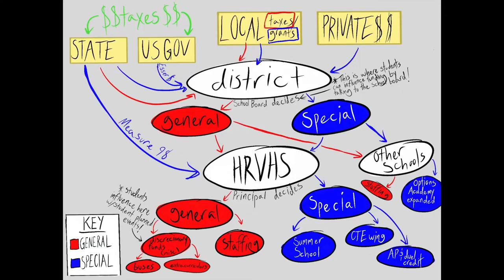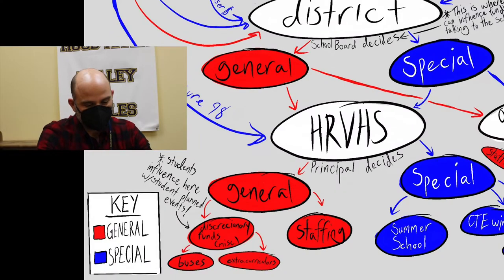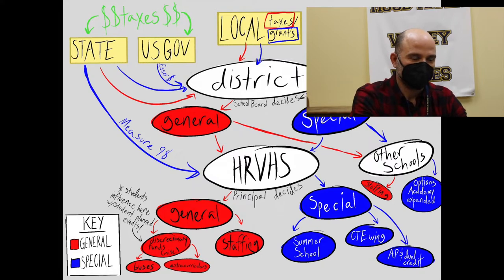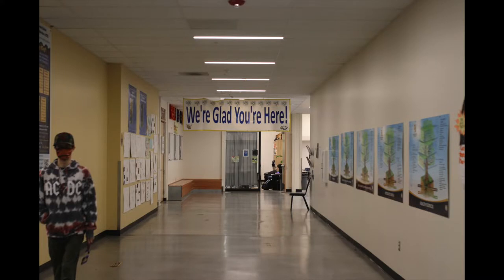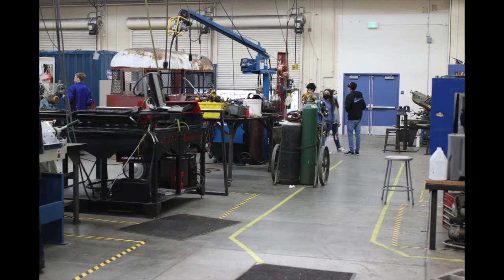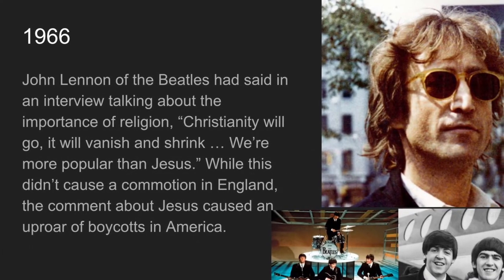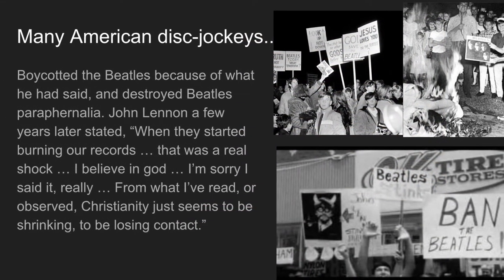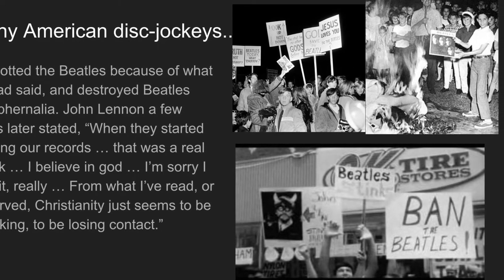What's Up 3 4 2022